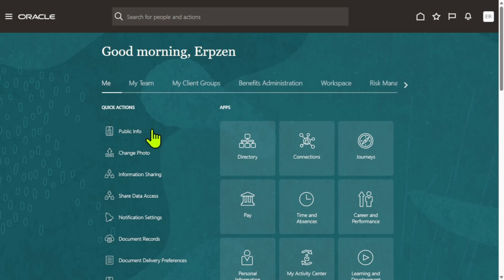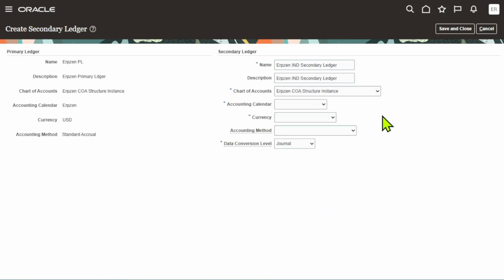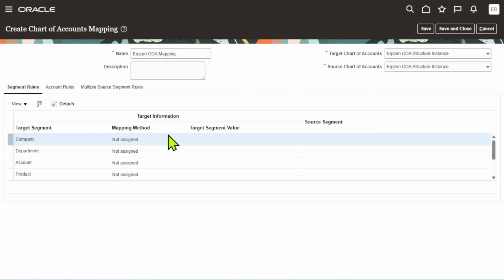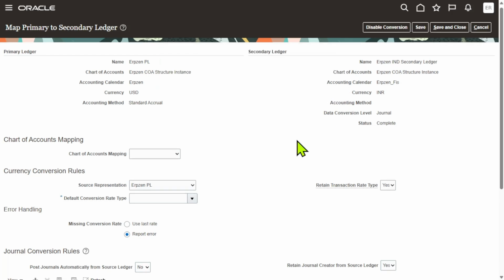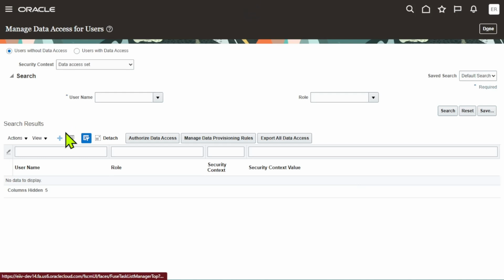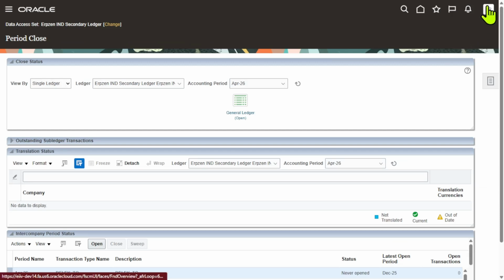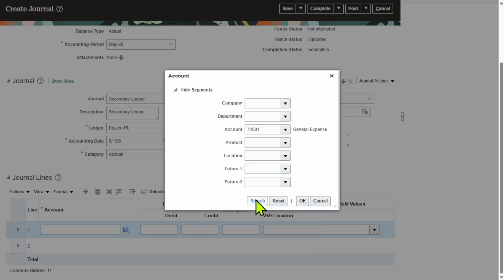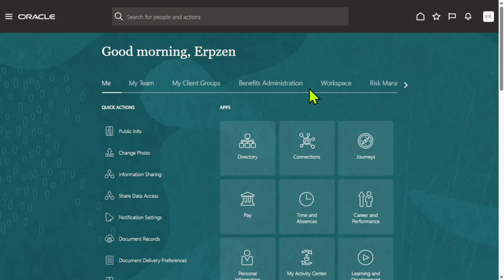👉 How to Create Secondary Ledger in Oracle Fusion 🔥 | Step-by-Step + Real Use Cases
@erpzen “Hi everyone, welcome back to ERPZEN 🚀
In today’s video, we are going to learn how to create a Secondary Ledger in Oracle Fusion Financials.

We’ll cover:
✅ What is a Secondary Ledger
✅ Why and when we use it
✅ Step-by-step creation process
✅ Key configuration points you should never miss

By the end of this video, you’ll have a complete practical understanding that helps both in projects and interviews.”